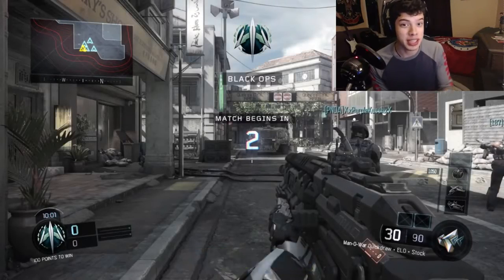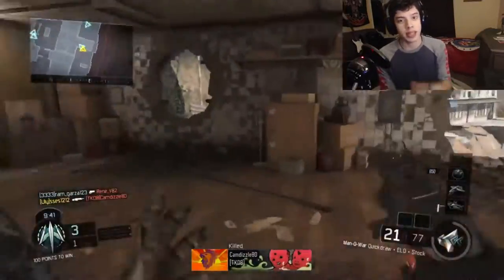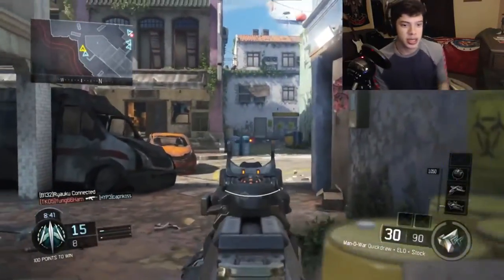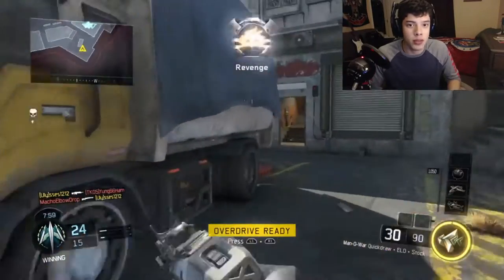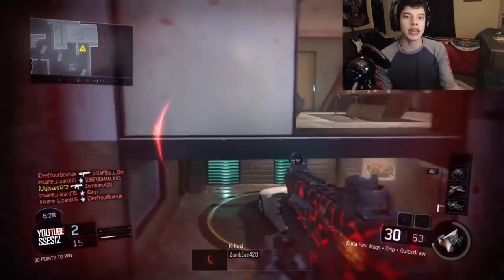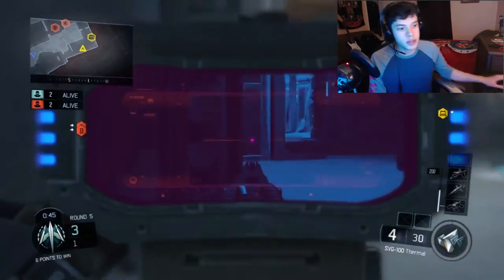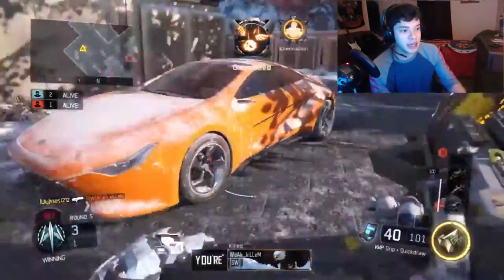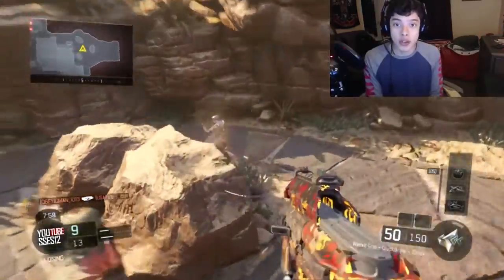HOW TO EFFECTIVLEY USE OVERDRIVE (feat.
⚔ GET RISE OF KINGDOMS FOR PC! I really need to thank ssesie for stepping in for me while I take a small break. PLEASE go sub to his channel, he's a beast

🌟 PSN:   xOmniarch
🌟 Xbox Gamertag: xOmniarch
🌟 Skype: Omniarch x

ABOUT:

xOmniarch is a YouTube entertainer who provides commentary over gameplay of his favorite games; most notably games in the Call of Duty series. Omniarch has been on YouTube in one form or another since 2008 when he first started watching Call of Duty commentators such as WingsOfRedemption (Jordie Jordan), WoodysGamertag, xJawz, Whiteboy7thst, Hutch, SeaNanners, and other Machinima directors. In November of 2014, Omniarch decided to take YouTube gaming seriously and began uploading Call of Duty content. His passion for YouTube would soon be further inspired by OpTic Nadeshot, Faze Rain, Faze Adapt, Faze Banks, Faze Rug, OpTic Hecz (HECZWE), Pamaj, iJustine, OpTic Scumpii (Scumperjumper), OpTic BigTymer, OpTic Crimsix (Crimsixian) and many more.

"Motivation" - Kelly Rowland
All credit for "Motivation" goes to Kelly Rowland, Lil' Wayne, and Universal Motown Records, a division of UMG Recordings, Inc.
Instrumental Version Producer unknown, but not myself.

"Tic Tac Toe" - Logic
All credit for "Tic Tac Toe" goes to Logic, 6ix, and Visionary Music Group.
Instrumental Version Produced by DJ Lobotomize

"5AM" - Logic
All credit for "5AM" goes to Logic, 6ix, and Visionary Music Group.
Instrumental Version Produced by Edwin Mendoza (E. Doza)